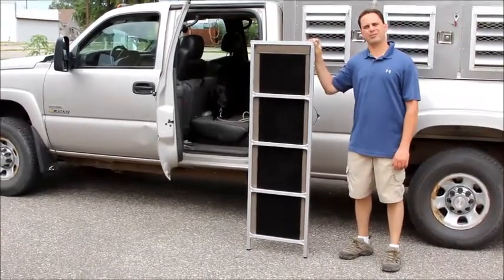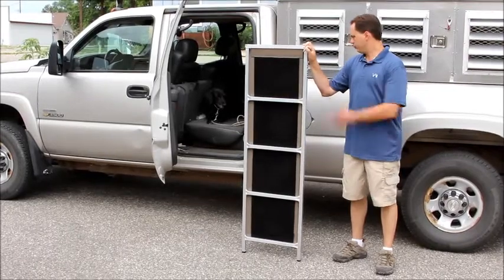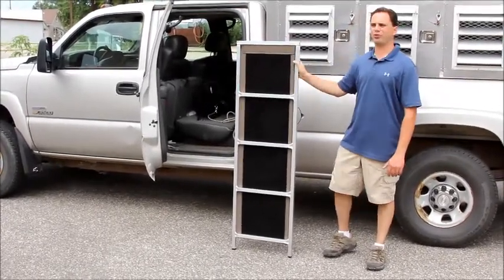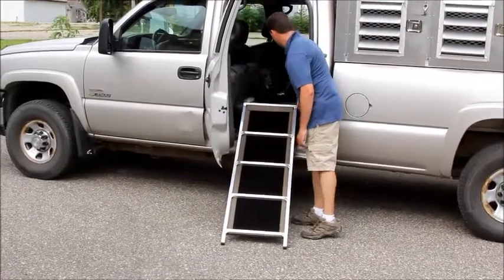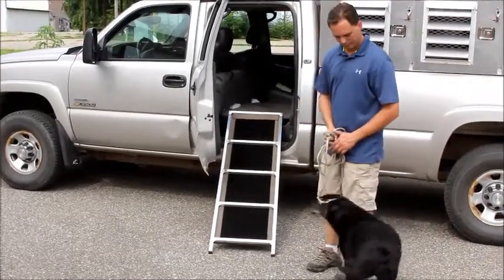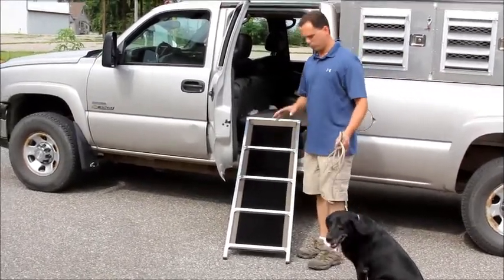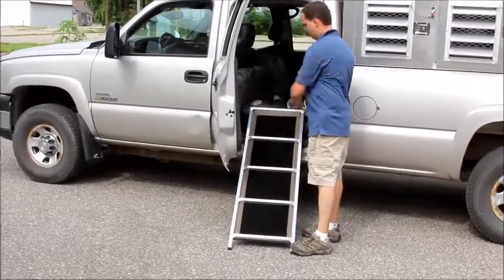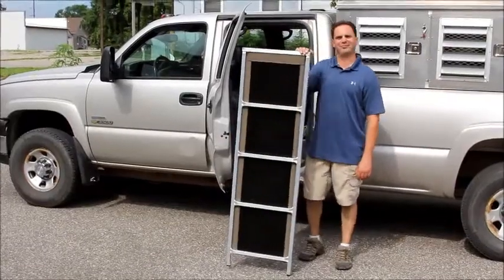Using Your Dogs-Up Ramp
Duane and Ace demonstrate the usage of the 60" Dogs-Up Ramp for exiting and entering a pick-up truck cab.